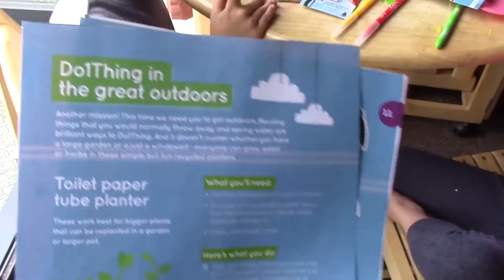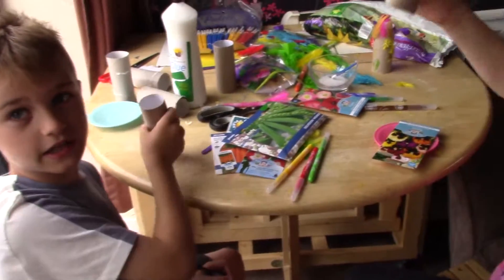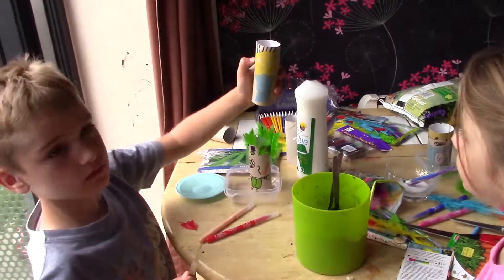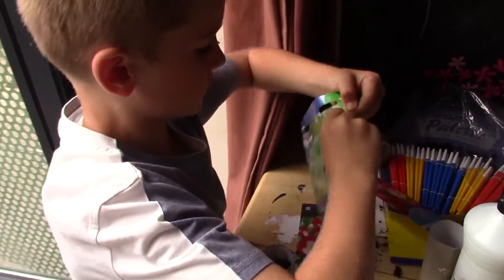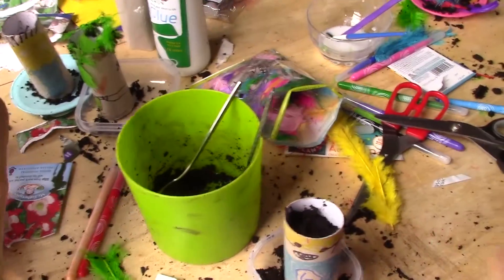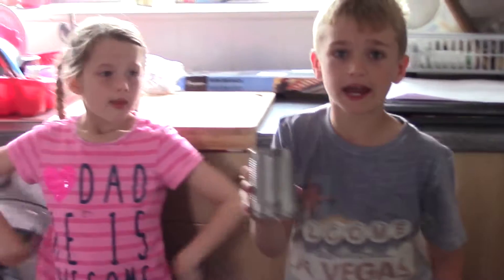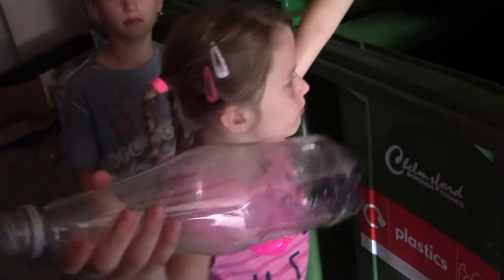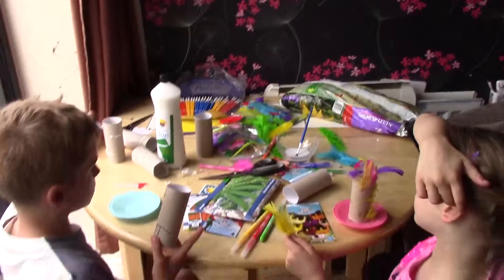How to keep kids entertained in the school holidays and save money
The Fairhall children have been on a mission during the summer holidays to help their parents save energy and recycle more.

We know that keeping the family occupied during the summer holidays is difficult so with this in mind, Circle Housing put together a free Do1Thing kids summer activity magazine.

Packed with fun activities and plenty of energy saving ideas for the whole family, you can download a copy from our website;

Armed with their copy of the magazine, Cameron and Skye filmed themselves completing the tasks within it.

Watch the video below to see how easy it is to make simple seed planters that will keep the children entertained as well as reusing some of household rubbish.

Visit do1thing.org.uk for more energy saving tips that can shave pounds off your bills.